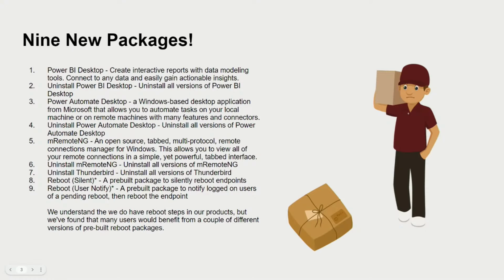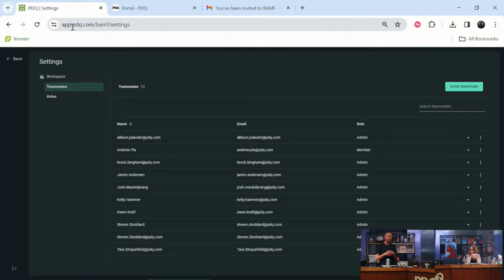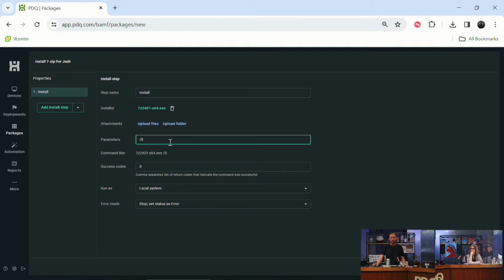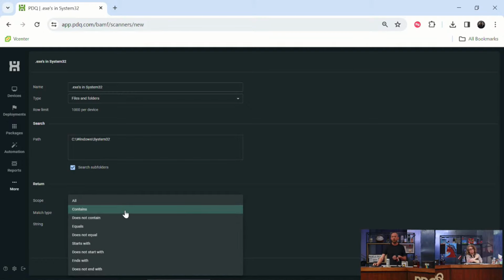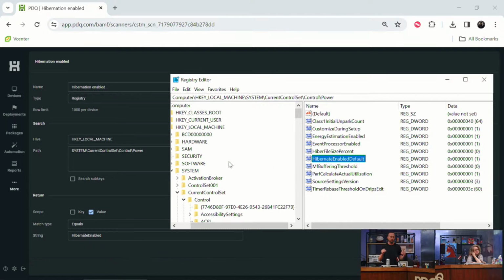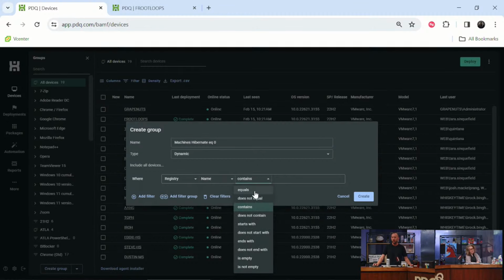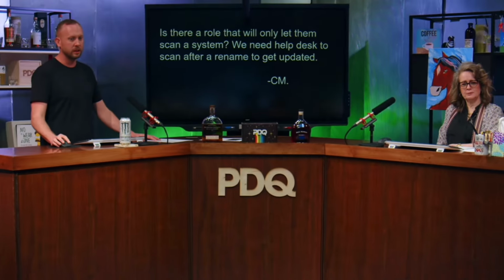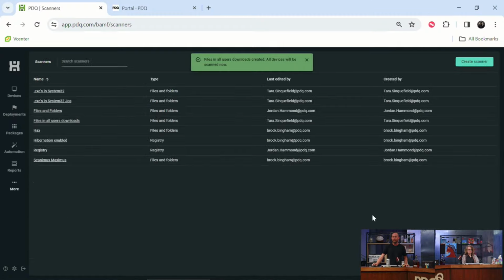🔴PDQ Connect Setup: Building Filters and Scanners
So, you’ve been using PDQ Connect for a while now. You’ve got the basics down, but now it’s time to take off the training wheels and level up your game. Join PDQ LIVE today as we walk you through setup and take a deeper dive into building Filters and Scanners. We’ll also dig into automation. I mean, come on, who doesn’t love automation?

Join us today and learn how to make PDQ Connect do more so you can do more important things. After all, the internet won’t read itself.